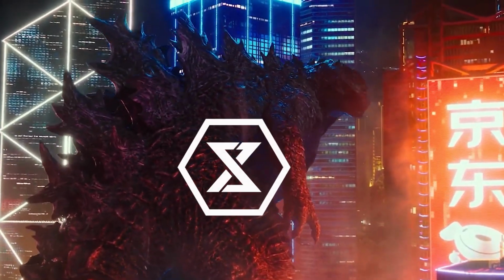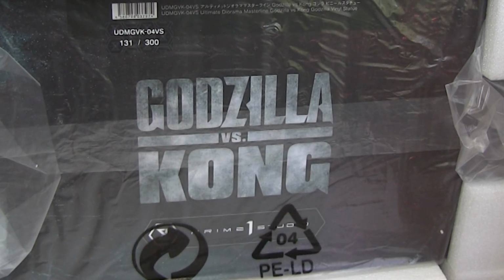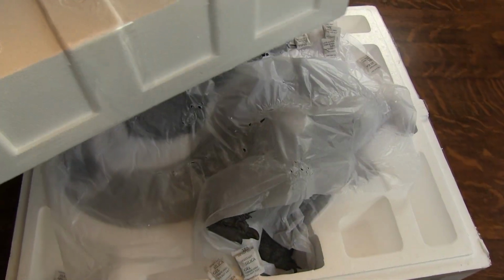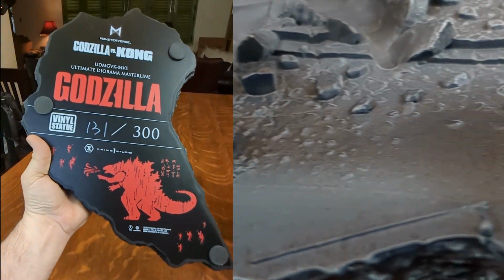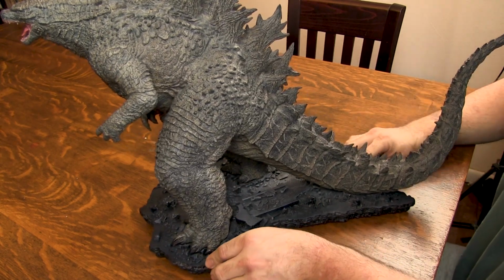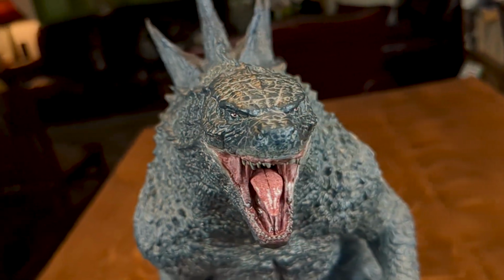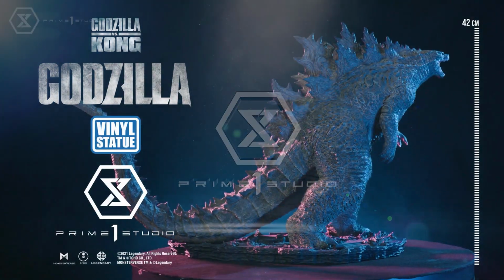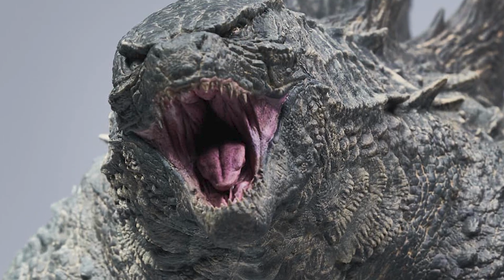Prime 1 Studio Godzilla Ultimate Diorama Vinyl Figure Unboxing, Comparison, and Review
Prime 1 Studio has released its first full-bodied Vinyl Godzilla figure from its Ultimate Diorama Line. From the Legendary Pictures Monsterverse Series and from the 2021 film Godzilla vs Kong; this iteration of the King of the Monsters has been expertly and exquisitely rendered in crisply detailed vinyl and lovely painted to reflect the physicality and brutality of the classic Titan Godzilla. Here Bat Chain Puller presents the unboxing and pouring over every detail from every angle and lighting condition and compare and contrast with some of the leading names of Godzilla collectibles such as Bandai, NECA, S.H. Monster Arts, Xplus, Spiral Studio, and Ezihobi's Omega Beast line. I even conduct a price comparison to better illustrate a full spectrum of what is available and at what cost.

00:00 - Prime 1 Studio Introduction
00:42 - Godzilla Bust to Full Bodied Figure - Preview of Comparisons
01:25 - Unboxing - Box Art vs Xplus - Packaging - Weight
04:07 - Base - Edition Size - Fixing to Base - Dimensions
05:43 - Figure Details Up Close and from All Angles
06:22 - Film Comparisons
07:25 - Figure and Price Comparisons
10:37 - What do you think?
11:11 - Preview of Xplus Gigantic Kong and the Prime 1 Godzilla light up Dio
11:23 - Preview of the Prime 1 Gigantic Master Line Series Heat Ray Godzilla
11:45 - Closing